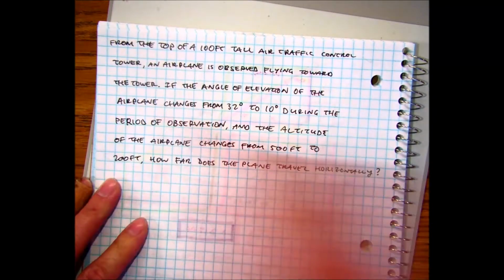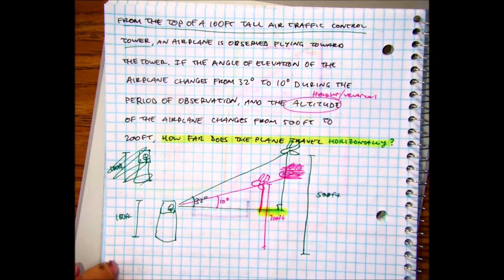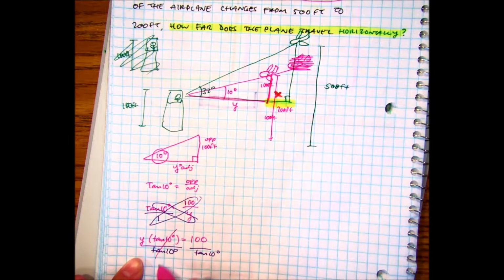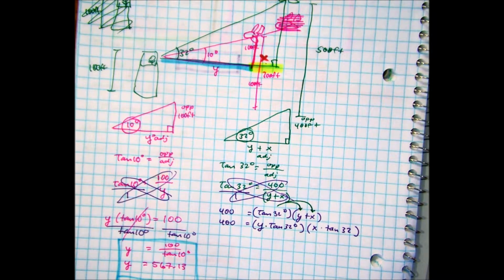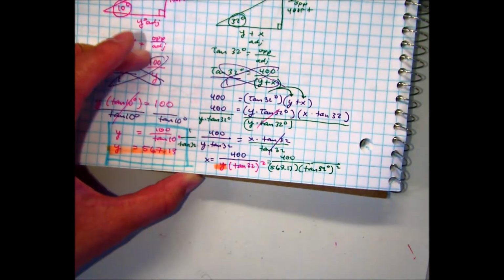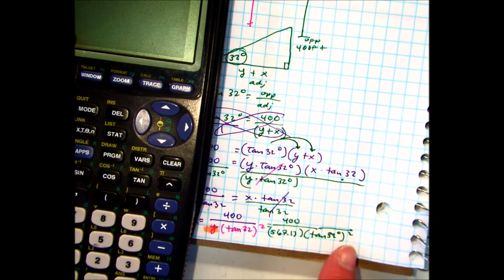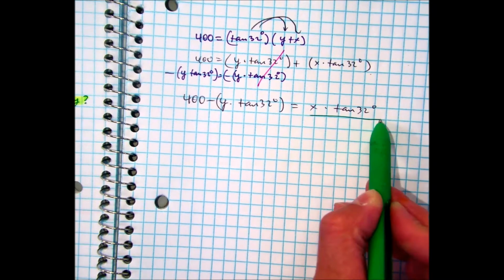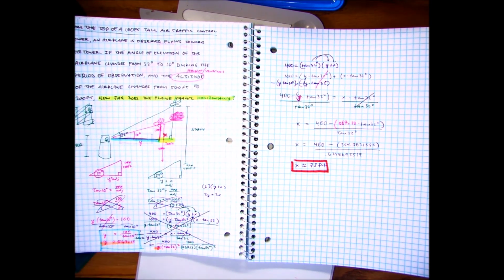trig word problem indirect measurement example A ALL HARD